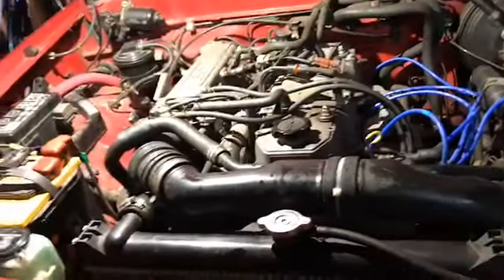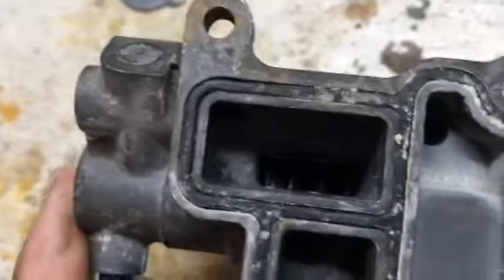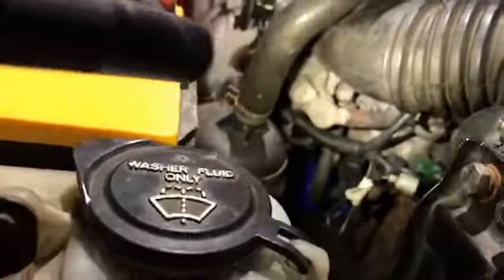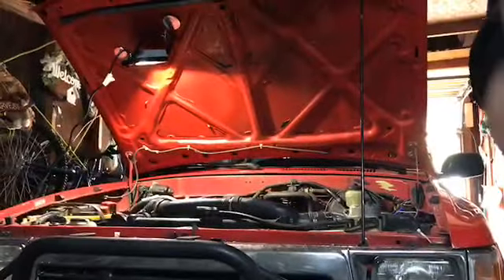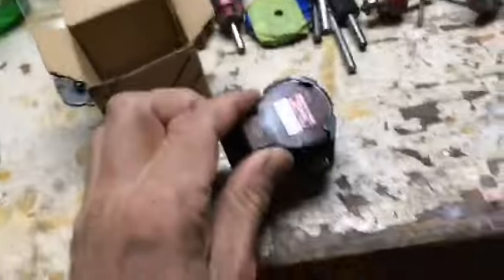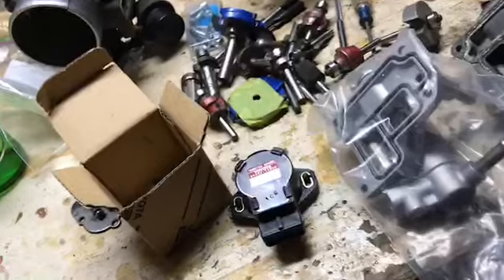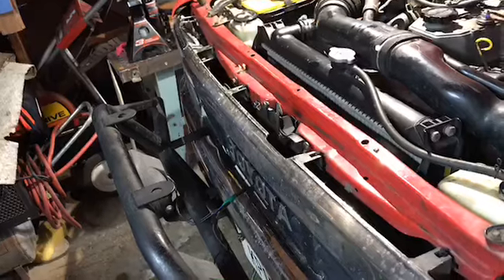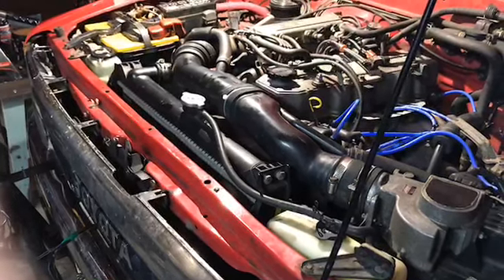1990 Toyota Pickup Misfire. Problem fixed.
After months of working on this pickup I finally figured out the problem. It was the IAC (Idle Air Control Valve). After I put the new one in it has been working great and it's been over a month and still working great.